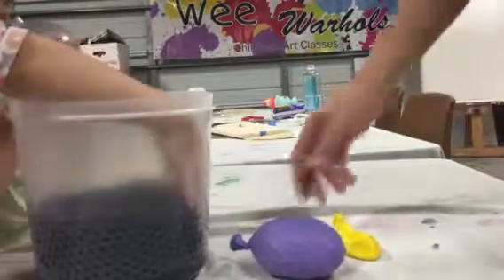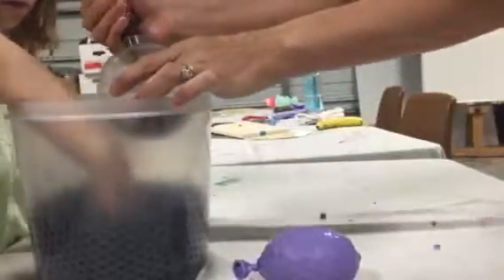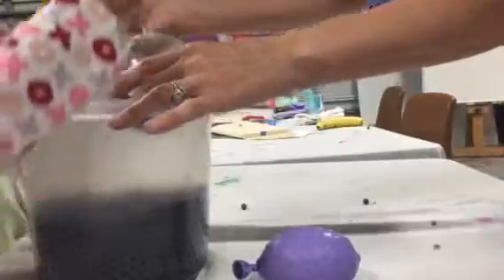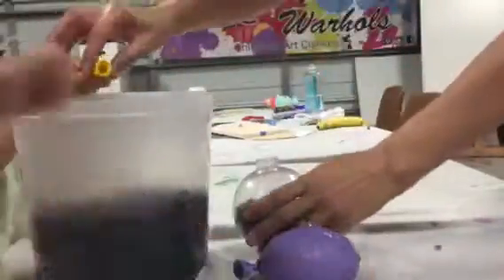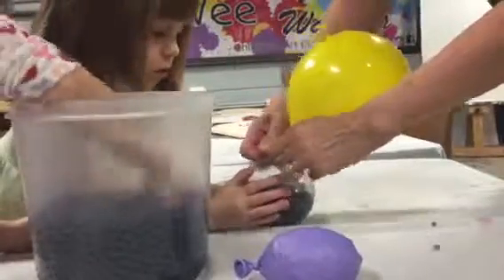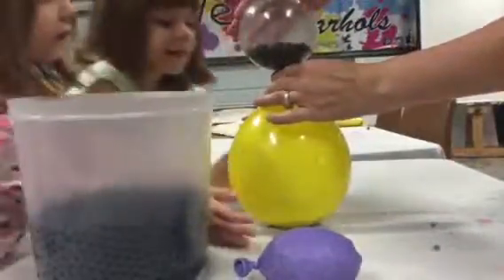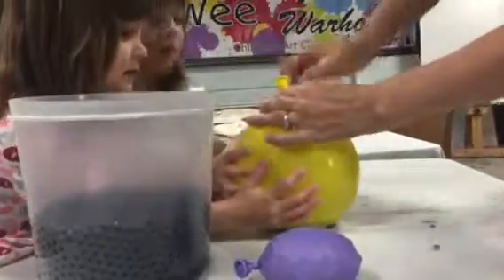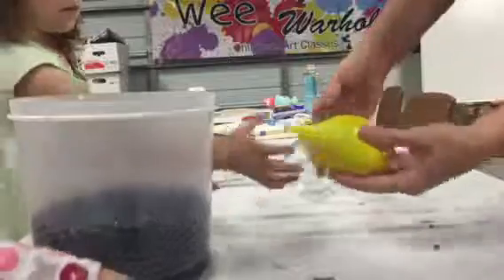Filling up a stress ball